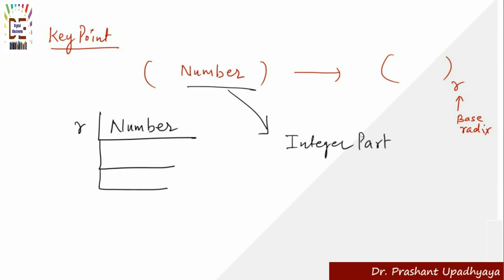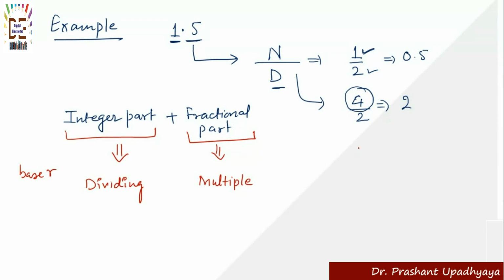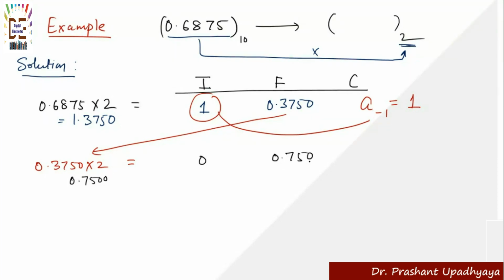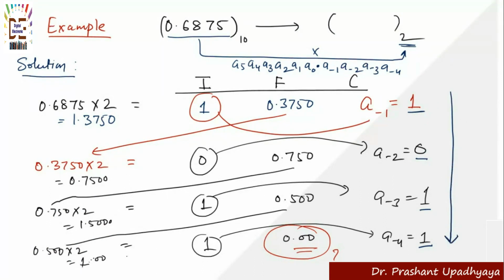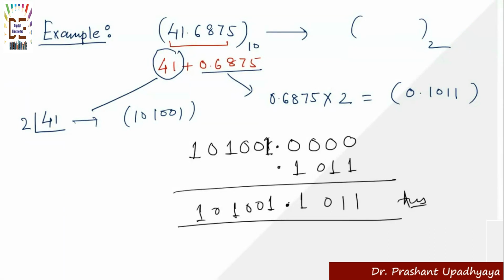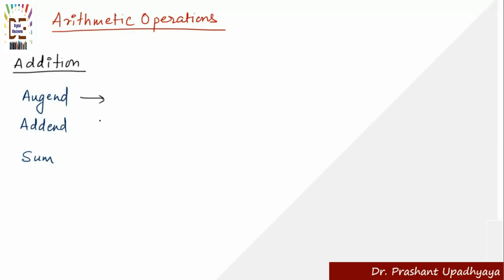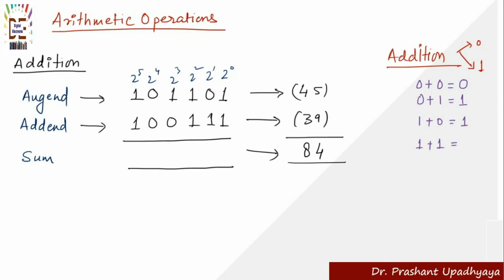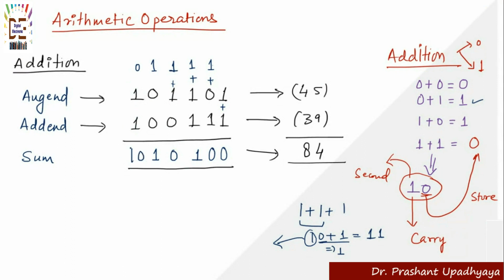Digital Electronics Number Base Conversion and Arithmetic operators I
In this video, you will be going to learn about the key points of the number base conversion and Arithmetic operators in digital electronics.  Useful for the students who are preparing for the interview and gate preparation.